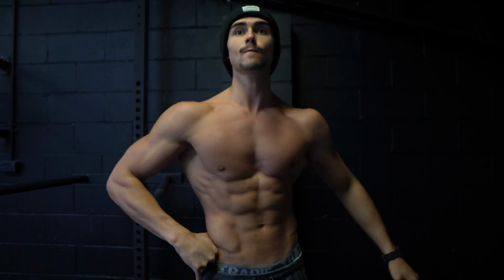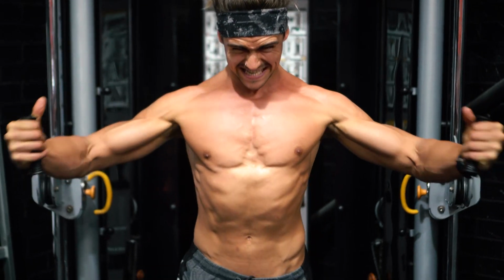Pectus Excavatum Treatment Options (SURGERY or EXERCISE or VACUUM BELL!?)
I ( Riley Byrne )was born with Pectus Excavatum and managed to fix my condition through exercise & bodybuilding without surgery and I want to help others do the same.

A  typical person with Pectus Excavatum has tight chest muscles, poor upper body strength & bad posture. Exercise can correct all of these problems, thus greatly improving the appearance of your body.